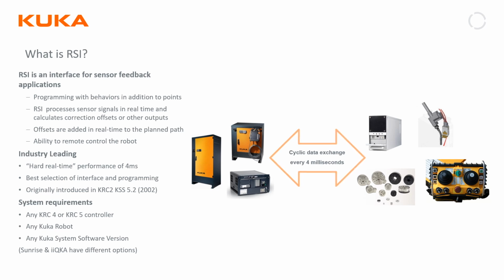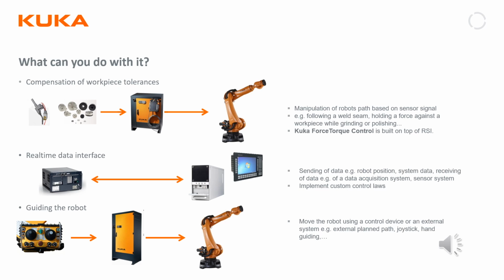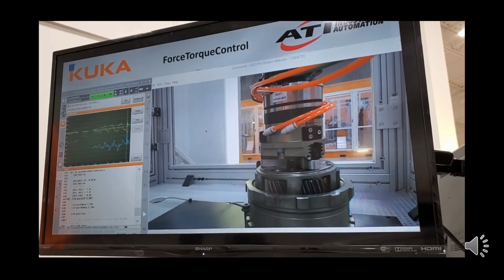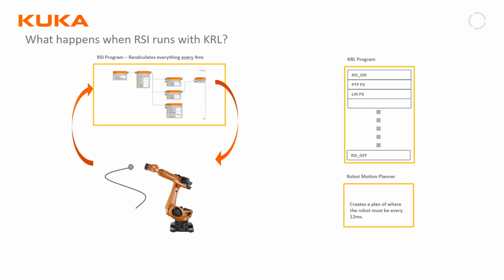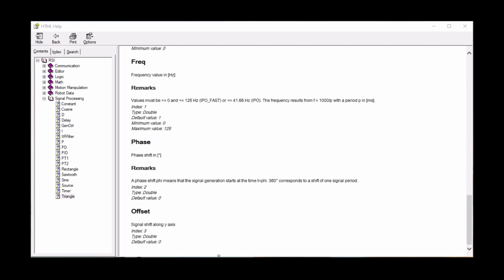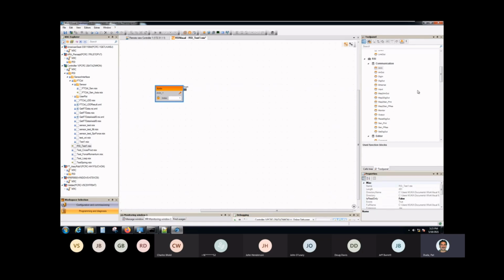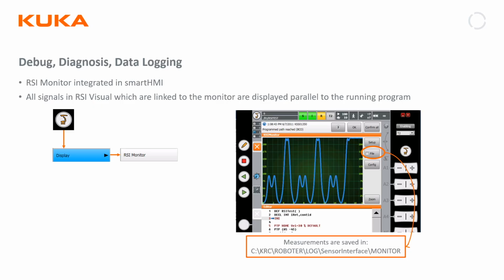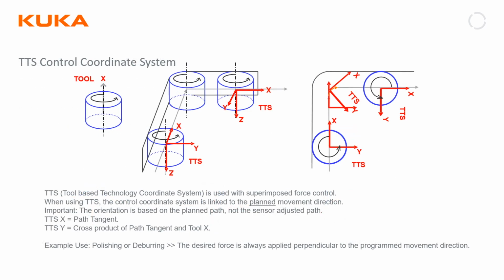Webinar: Programming Sophisticated Sensor Applications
Simply and effectively program sophisticated sensor applications.
This webinar will give an overview of the capabilities of KUKA.RobotSensorInterface (RSI) and KUKA.ForceTorqueControl (FTC). These tech packages give your KUKA robot advanced capabilities by enabling high speed, real-time adjustments to the environment in sensitive and complex applications.